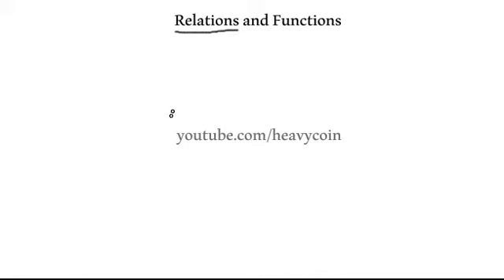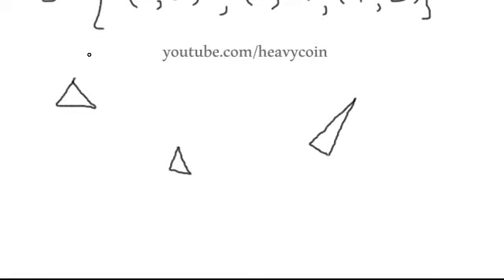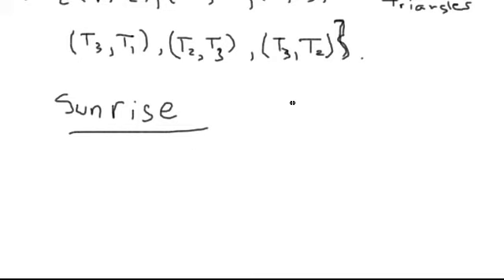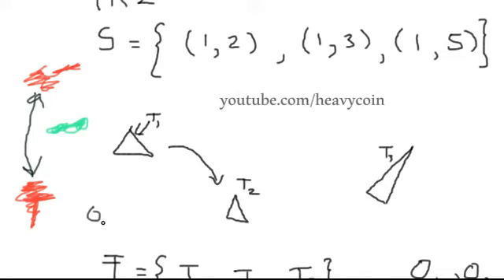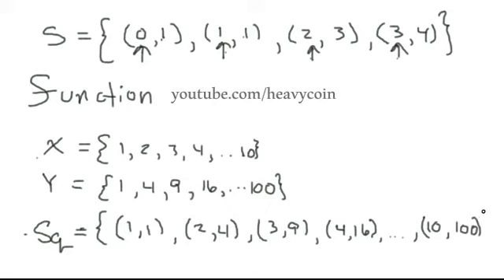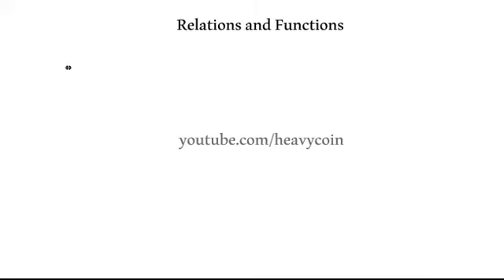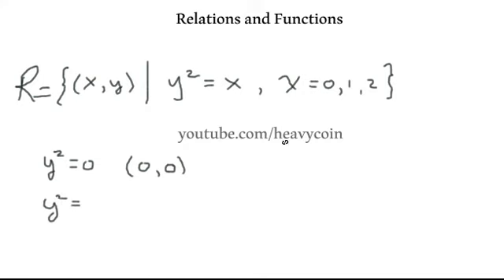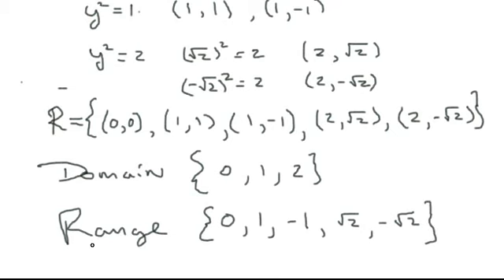Intermediate Algebra-Relations and Functions